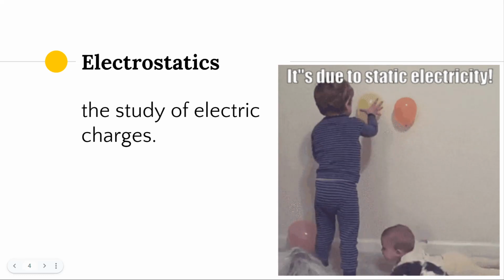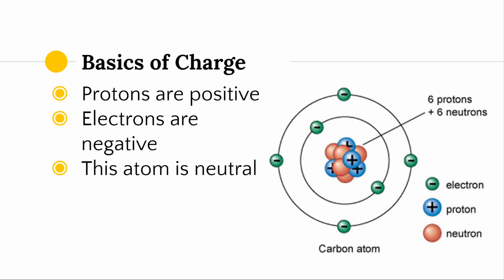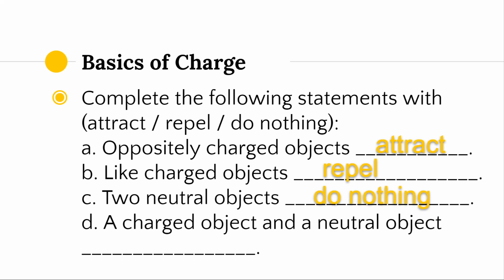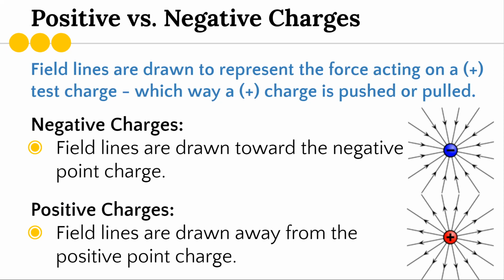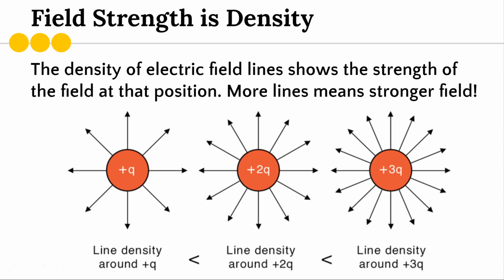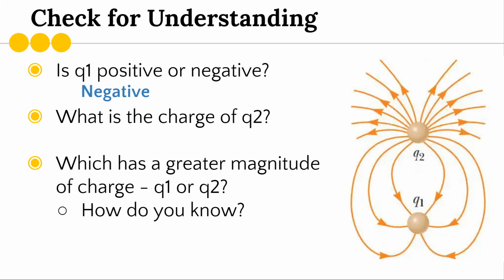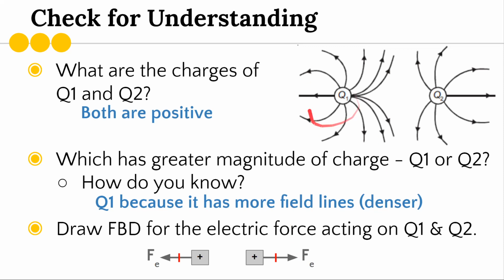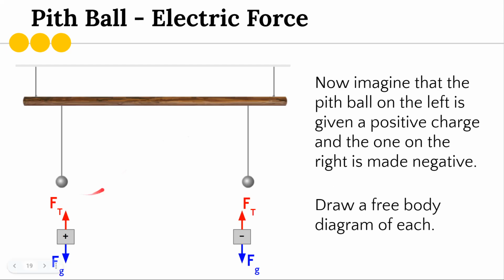24-02-28 - Fields and Charges Notes